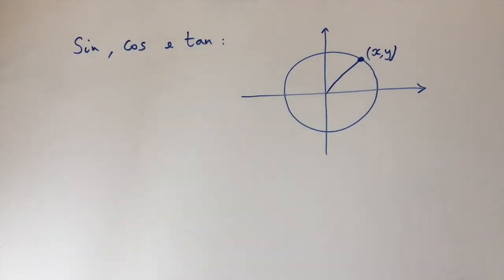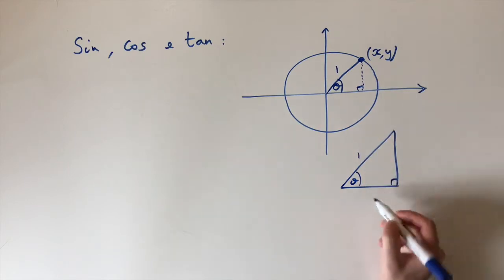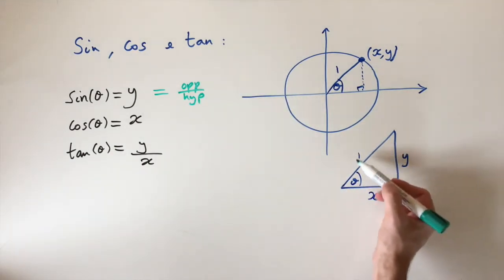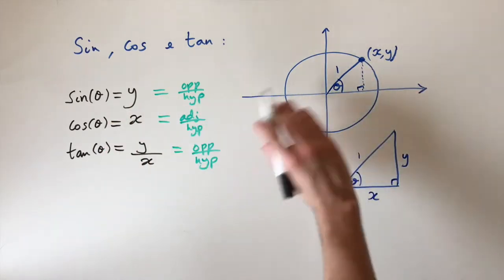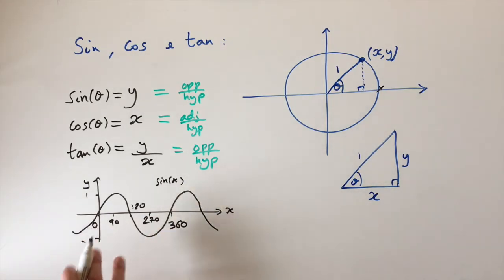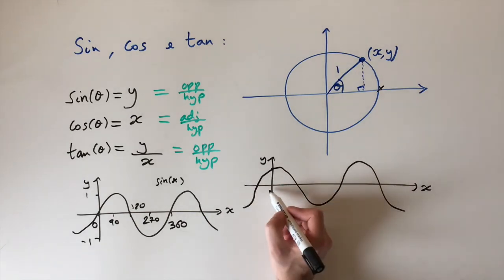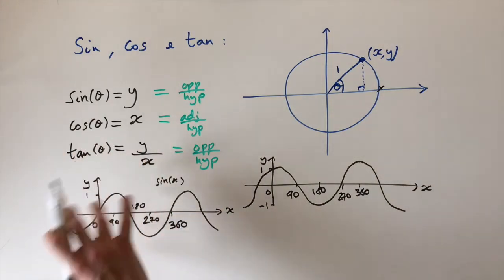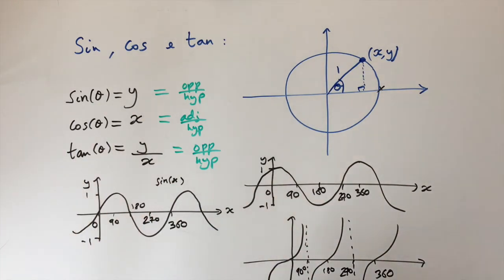sin, cos and tan - definitions and graphs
An introduction to the trigonometric functions sine, cosine and tangent. We discuss their definitions, graphs and why they are so important.